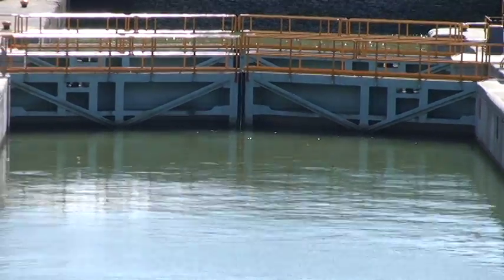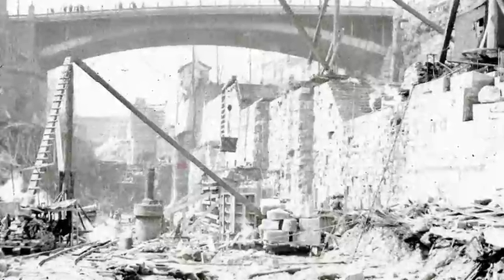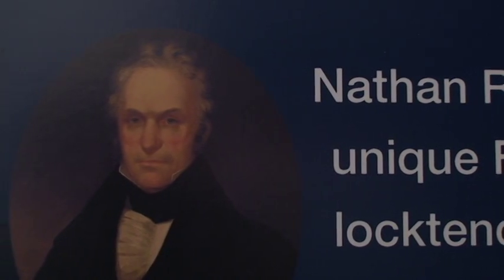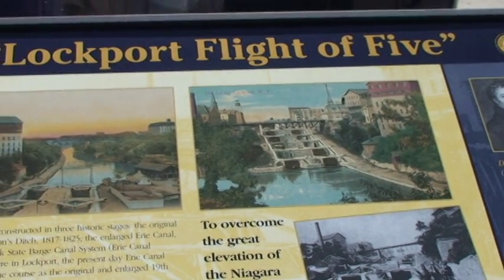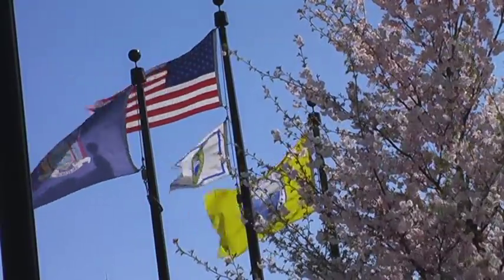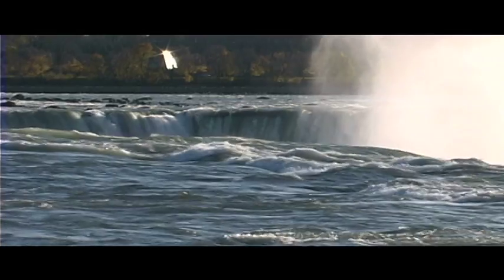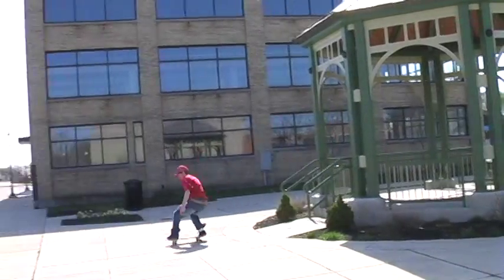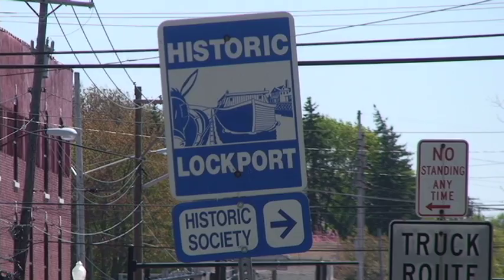Flight of Five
Documentary on the project underway to restore Lockport's famous "Flight of Five" locks on the Erie Canal.  These locks were built as part of the original canal in the early 1800s. They have long since been replaced by larger and more modern locks but they remain an historical treasure and funds are being raised to restore them to working order.
Produced by Kurt Vogt